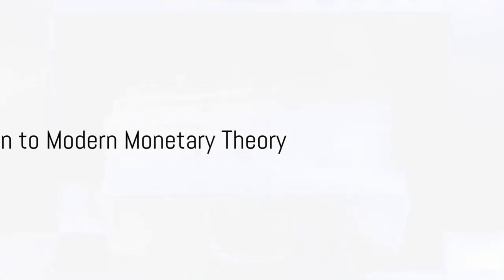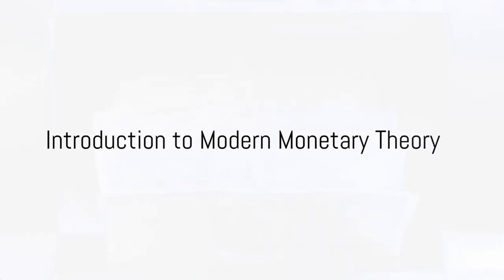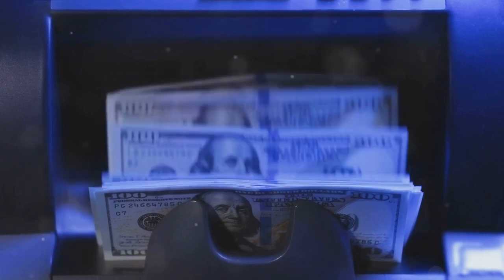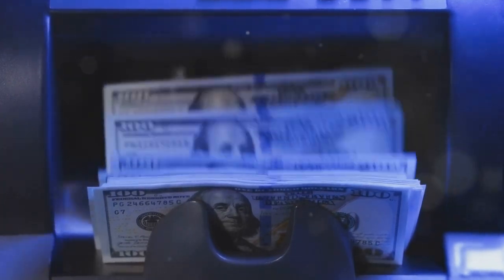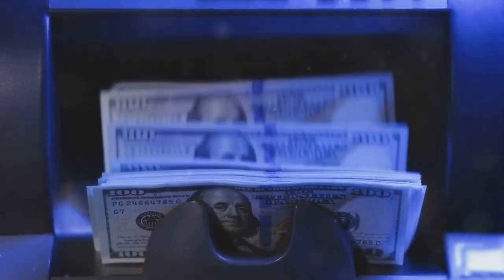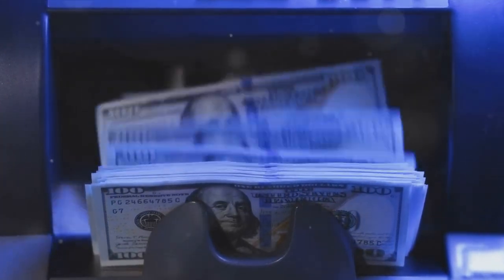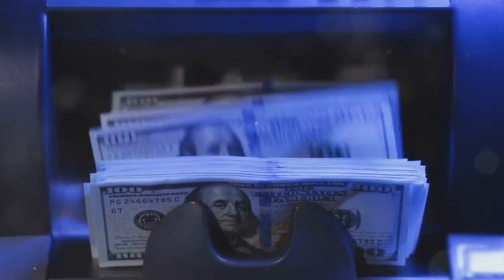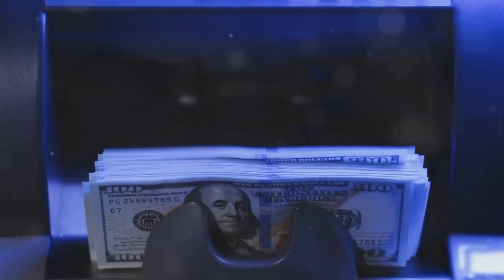£$¥ MMT - Unraveling Modern Monetary Theory £$¥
In this insightful video, we delve into the world of economics to demystify the Modern Monetary Theory (MMT) - exploring its principles, advantages, criticisms, and real-world applications.

Whether you're a seasoned economist or simply curious about economic theories, this video will provide you with a comprehensive overview of MMT.

OUTLINE:
00:00:00 - Introduction to Modern Monetary Theory
00:01:11 - Benefits and Criticisms of Modern Monetary Theory
00:02:06 - Implementation and Case Studies of Modern Monetary Theory
00:03:10 - Conclusion on Modern Monetary Theory
00:03:48 - Viewer Engagement
00:04:20 - Encouraging Audience Interaction